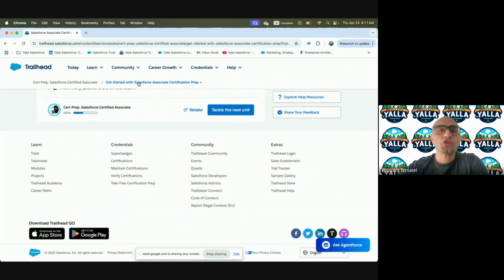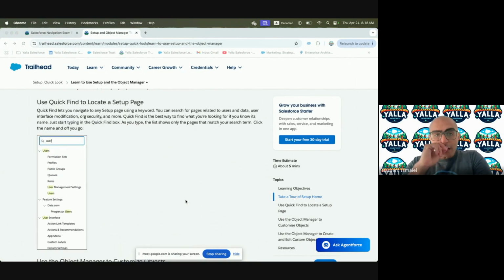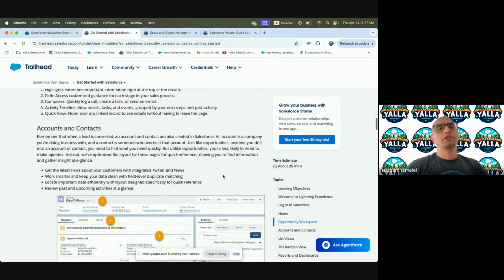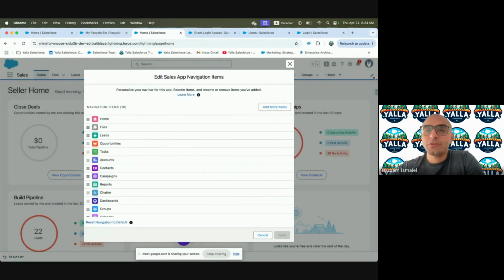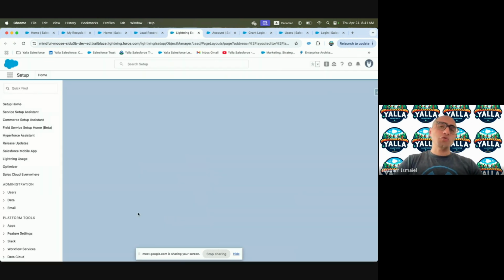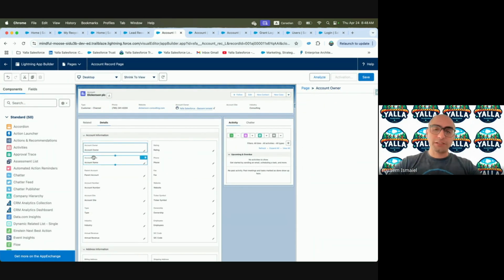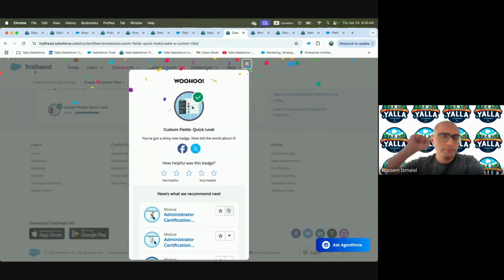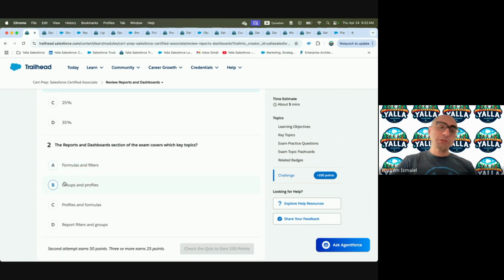31- Cert Prep: Salesforce Certified Associate Part 2 | Salesforce Administrator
In this video (Episode 31), we explore Salesforce Certified Associate Certification Prep (Part 2), diving deeper into navigation, setup, data modeling, and reports to help you ace your certification journey.

### 🎯 Perfect for:
Beginners starting their Salesforce certification journey
Career changers looking to enter the Salesforce ecosystem
Anyone preparing for the Salesforce Certified Associate Exam

### 📌 What You’ll Learn:
🧭 How to navigate Salesforce Setup, use Quick Find, and work with Object Manager
⚡ The differences between Salesforce Classic and Lightning Experience
🔐 Key security and sharing settings, including roles, profiles, permission sets
🧬 Data modeling principles, object relationships, field types, record types
📊 How to build reports and dashboards, custom report types, and dependent picklists

📌 *Timestamps*:
00:00 – Introduction and Certification Overview
02:07 – Salesforce Ecosystem and Navigation
03:13 – Recycle Bin (Classic vs. Lightning)
05:12 – Object Manager and Setup Tools
09:00 – User Basics and Access Control
22:45 – Data Modeling and Schema Builder
25:46 – Record Types and Page Layouts
28:22 – Security
31:33 – Dynamic Forms and Conditional Rendering
35:50 – Dependent Picklists
37:39 – Study up on the Data Model
43:05 – Review Reports and Dashboards